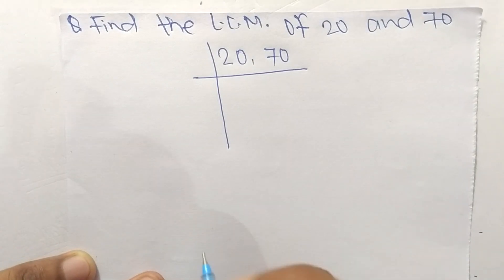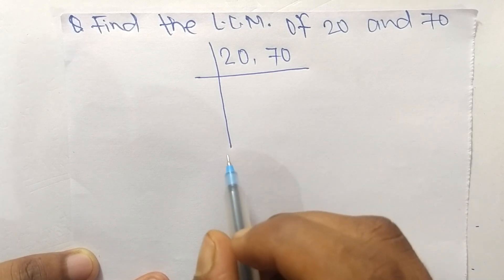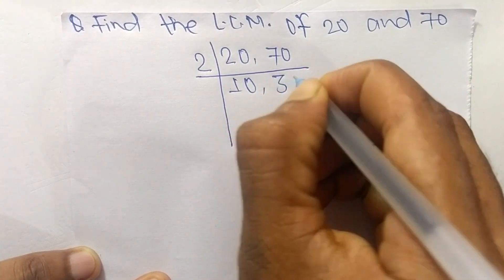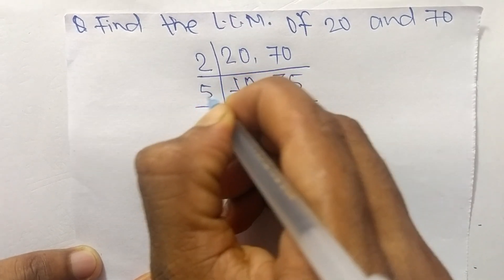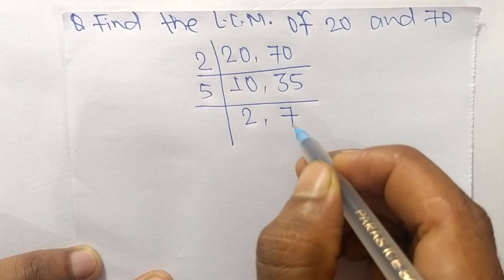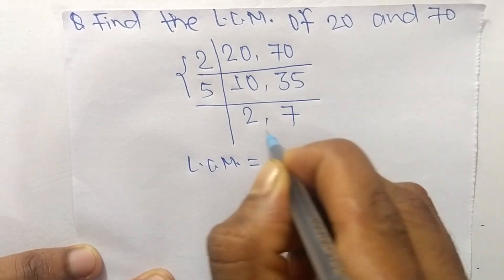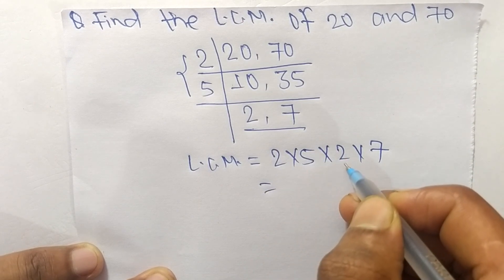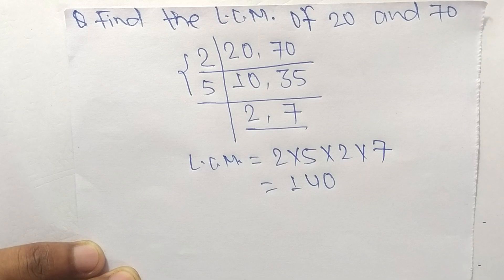LCM of 20 and 70